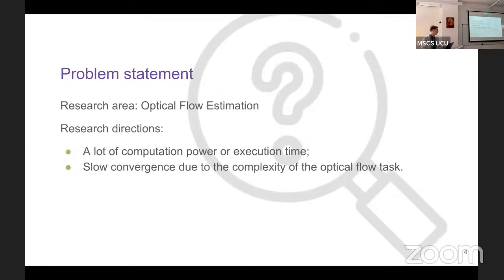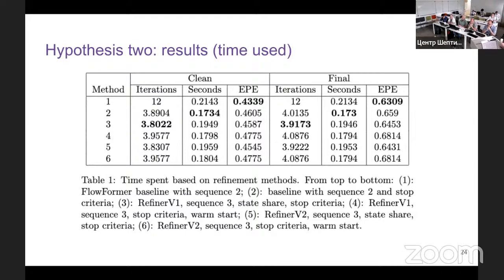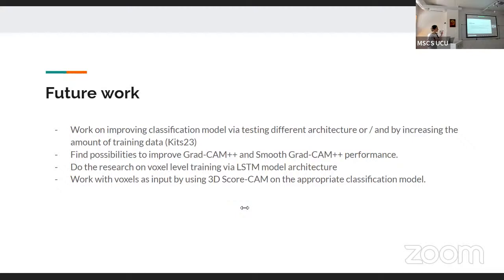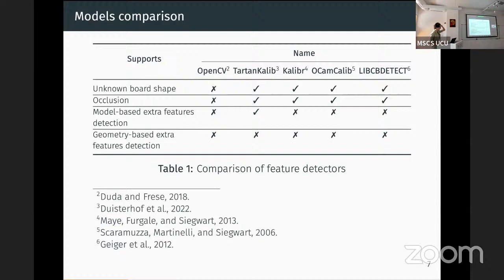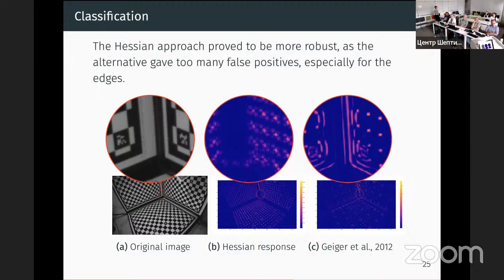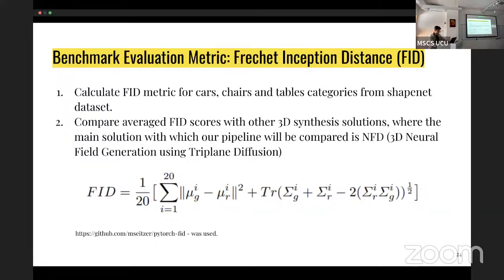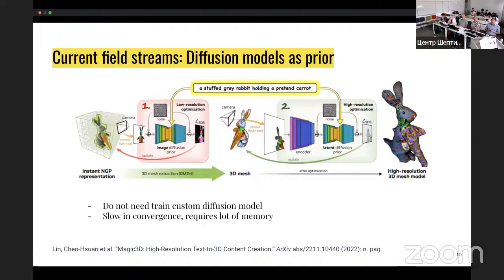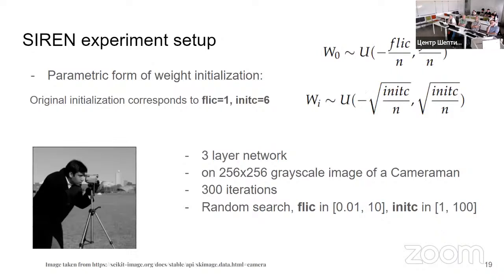Захисти магістерських дипломних робіт Data Science УКУ, 22 червня, День 1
День 1

00:00:33 Anton Babenko, Hidden state refinement for optical flow forecasting
00:40:32 Iryna Zakharchenko, Weakly-supervised tumor segmentation in computed tomography scans
01:26:19 Andrii Stadnik, Fiducial localization for high-accuracy camera calibration
02:21:15 Daniel Kovalenko, Text-Guided 3D Synthesis with Latent Diffusion Models
03:01:58 Mikhail Kilianovski, Split Activation Networks for Neural Fields